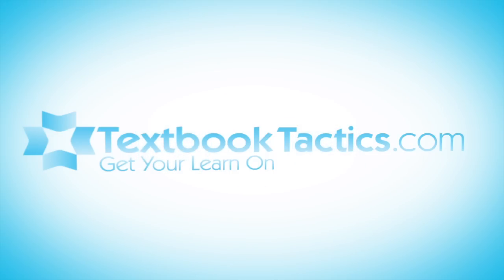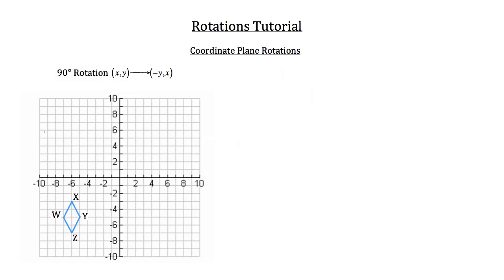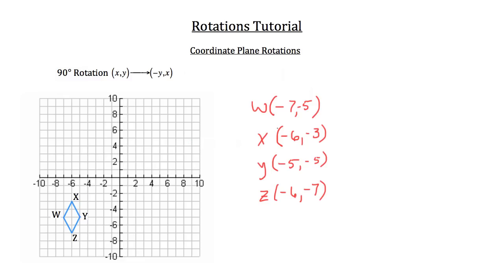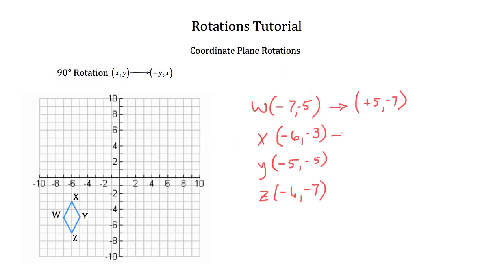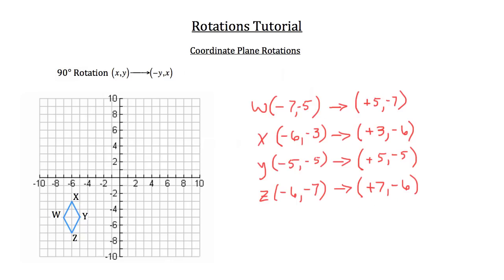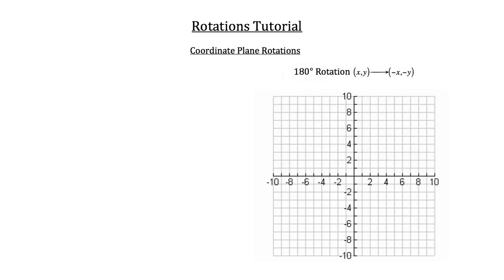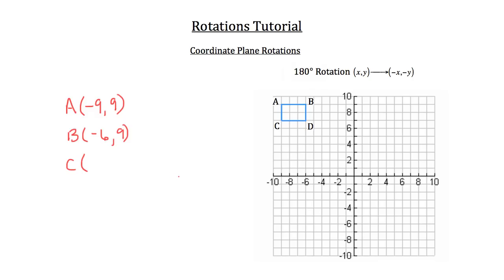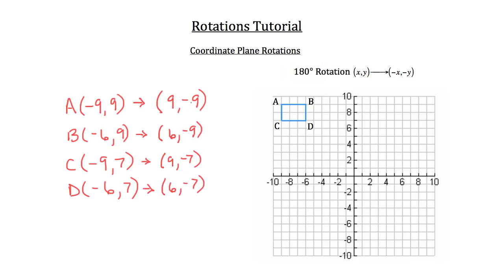Transformational Geometry-Rotations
Click show more for Video Description:

Transformational Geometry-Rotations: This tutorial will teach you how to rotate a figure through a 90° rotation and a 180° rotation.